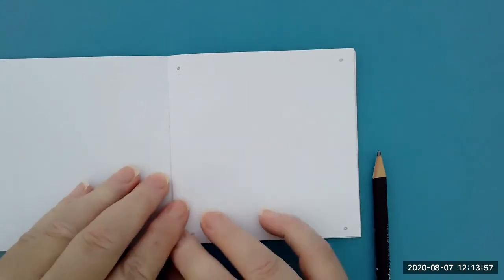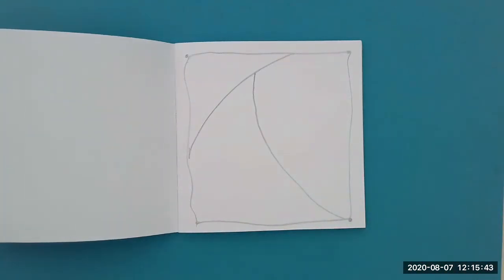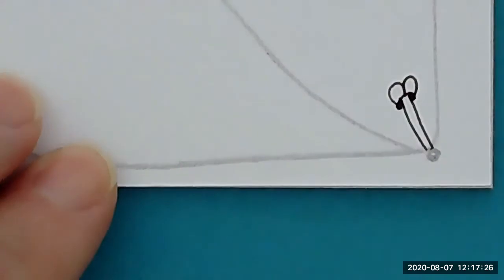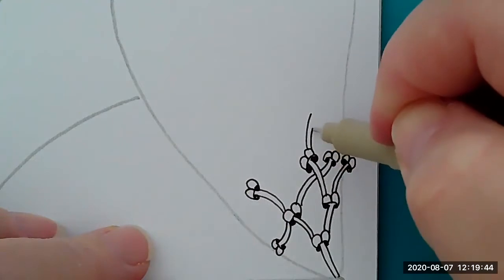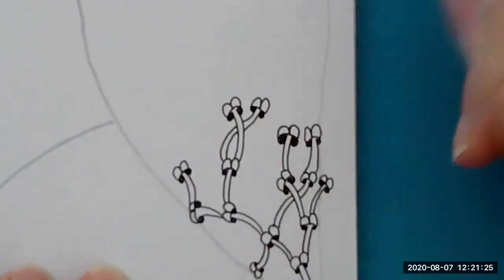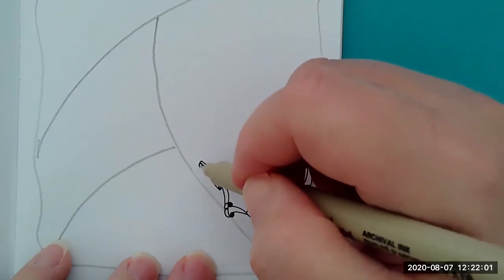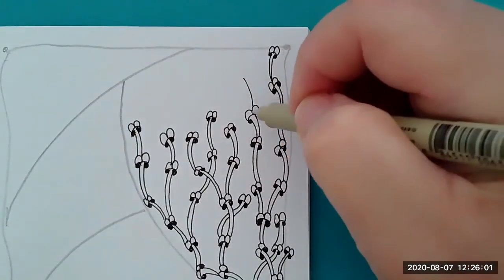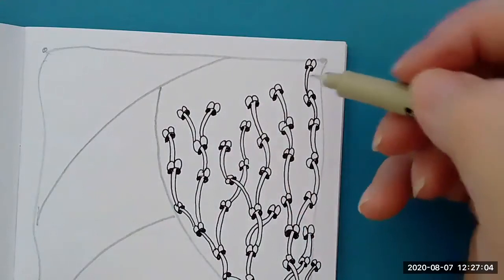ZenTen 8-17-20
Pattern: Pendrills
Zentangle Mindful Drawing with Jacki Rose, CZT